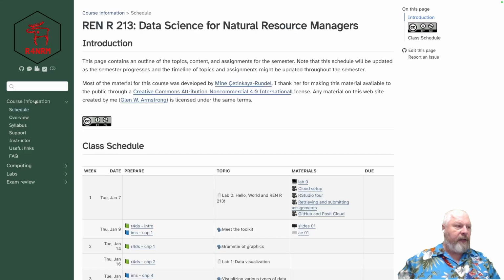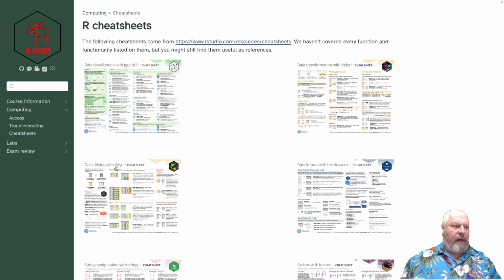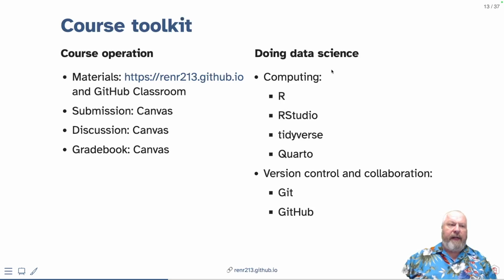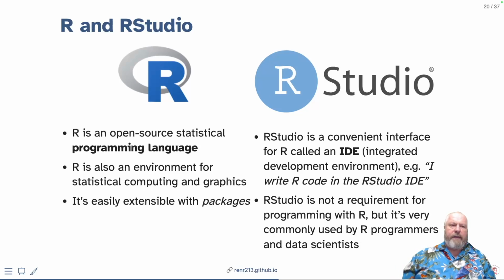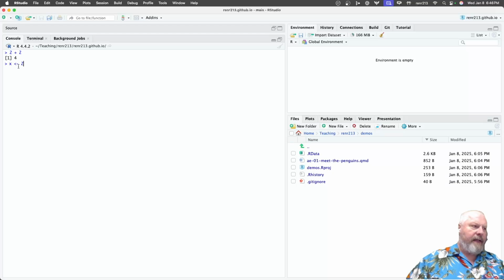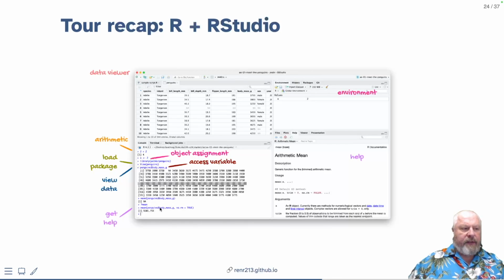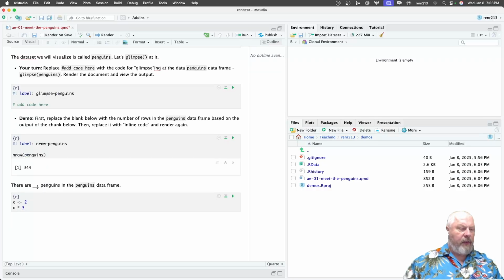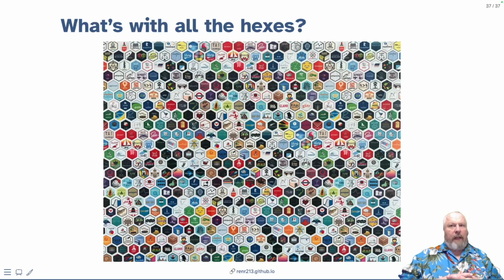Lec 1: Meet the toolkit